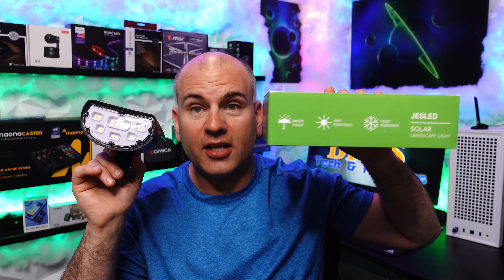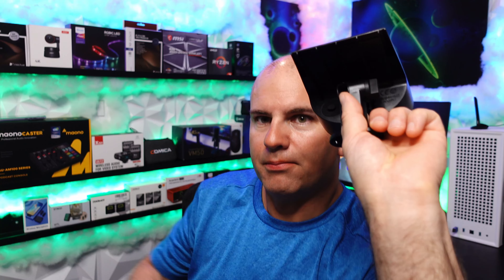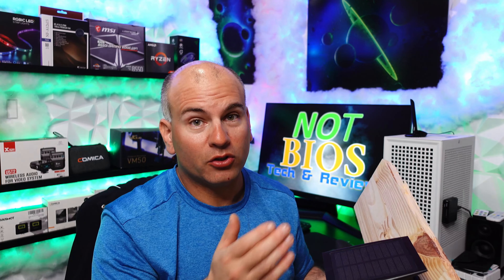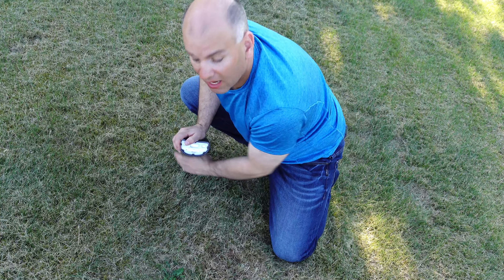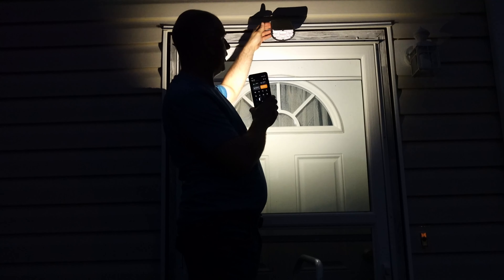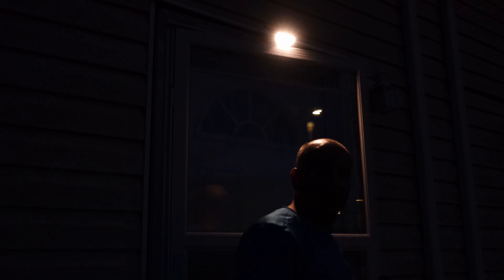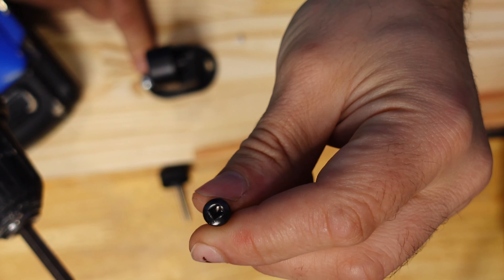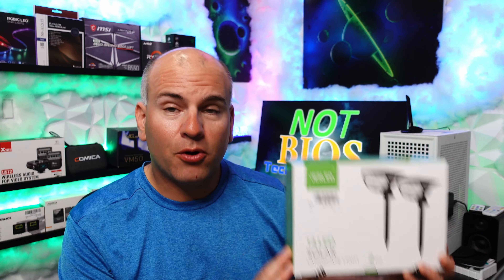JESLED Bright Solar LED House or Landscape Lights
These are super bight LED solar lights rated at up to 650 lumens of light output. These have a high and low setting has yard stakes but can also be screwed onto a house, fence post and more

To purchase
JESLED 2 Pack Bright LED Solar Spot Lights

🔵 Audio interface
🔵 Sony ZV1 Camera

*Show your support for Not Bios*